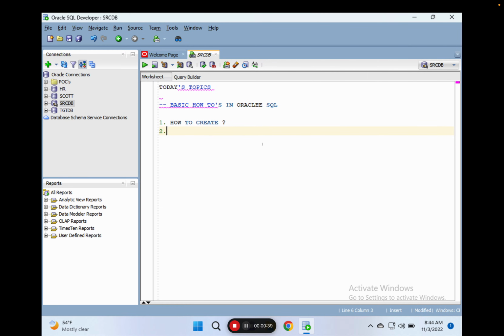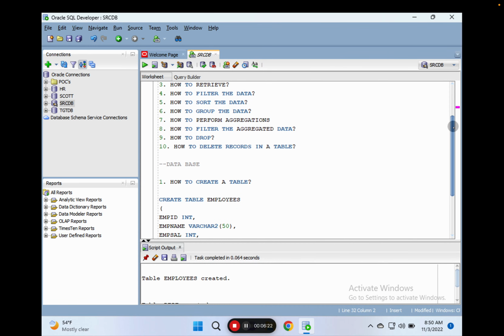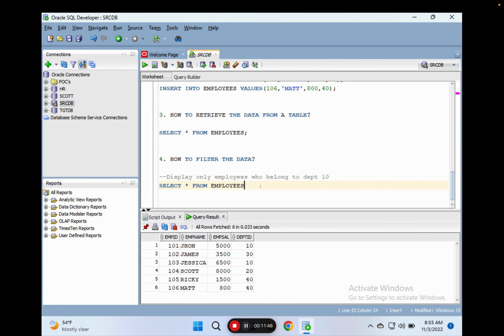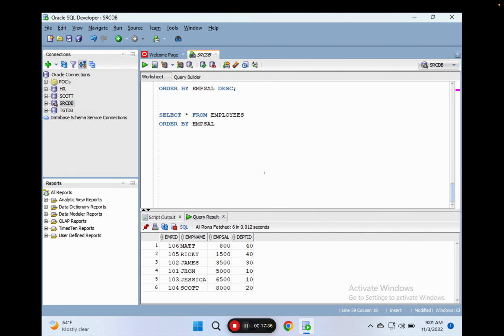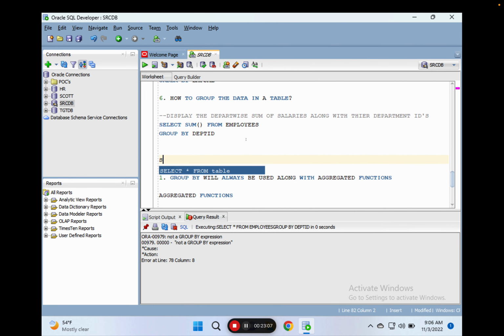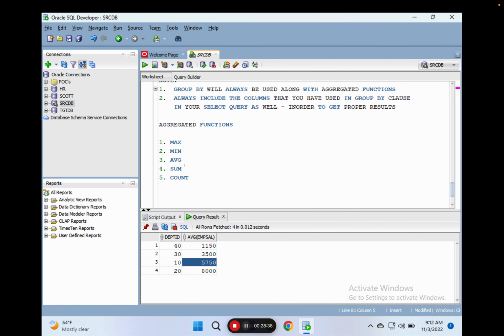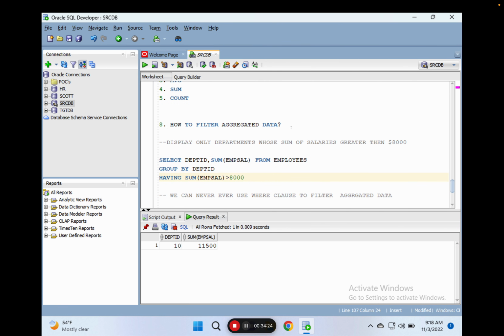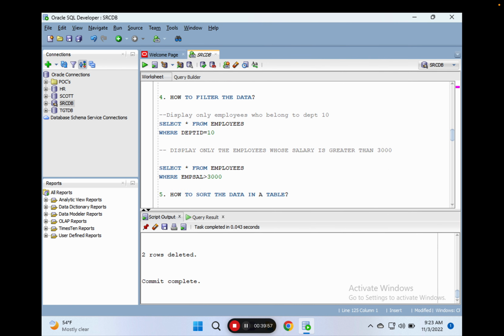ORACLE SQL - BASIC HOW TO's?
TOPIC'S DISCUSSED

-- BASIC HOW TO'S IN ORACLE SQL

1. HOW TO CREATE ?
2. HOW TO INSERT DATA?
3. HOW TO RETRIEVE?
4. HOW TO FILTER THE DATA?
5. HOW TO SORT THE DATA?
6. HOW TO GROUP THE DATA?
7. HOW TO PERFORM AGGREGATIONS
8. HOW TO FILTER THE AGGREGATED DATA?
9. HOW TO DROP?
10. HOW TO DELETE RECORDS IN A TABLE?